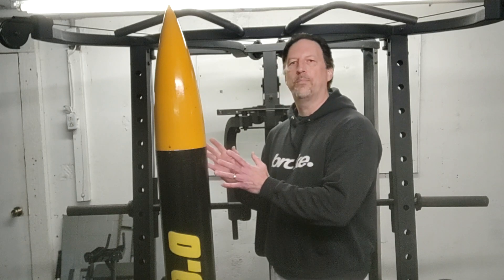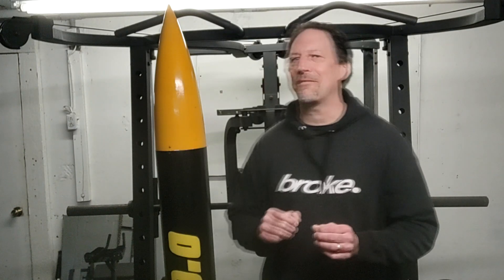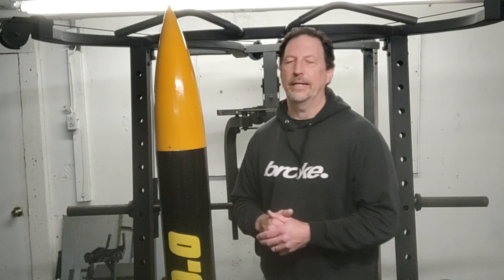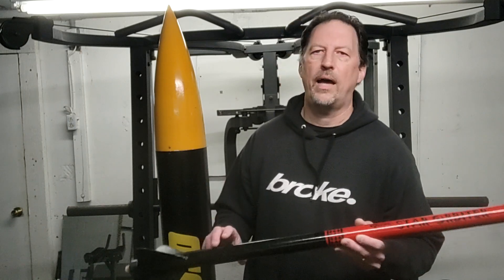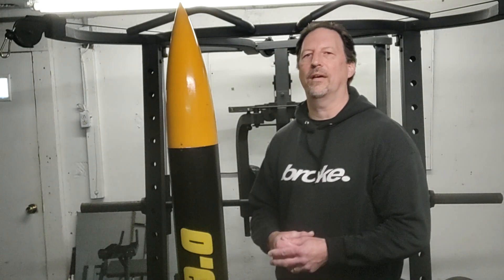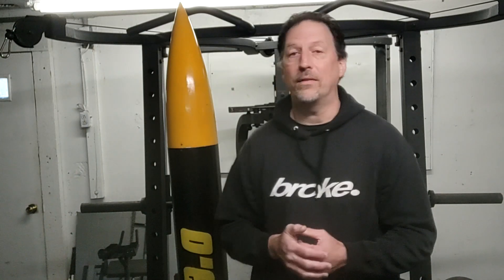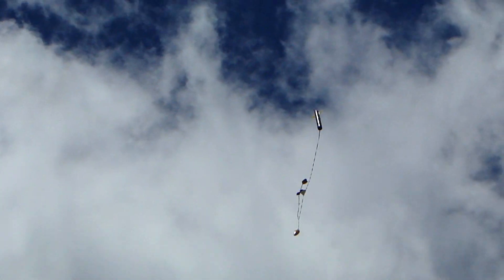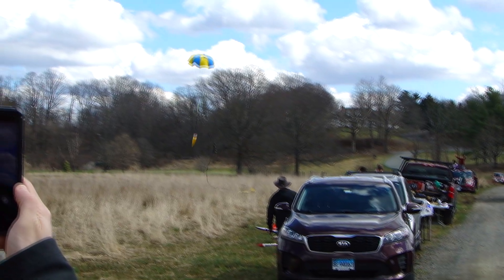CATO Rocket Launch Jupiter 3 Lite Rocket Cesaroni i540WT Motor / Star Orbiter Quest D20W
Post flight review and launch videos of my 2 rockets with the Cato Rocket Club March 16 , 2024 .
SKIP to 6:08 if you want to see just the launch video without me talking about the flights
TIME STAMPS:
0:00-6:07 FLIGHT REVIEW
6:08 LAUNCH VIDEO